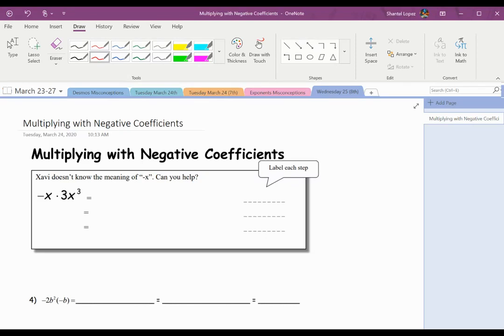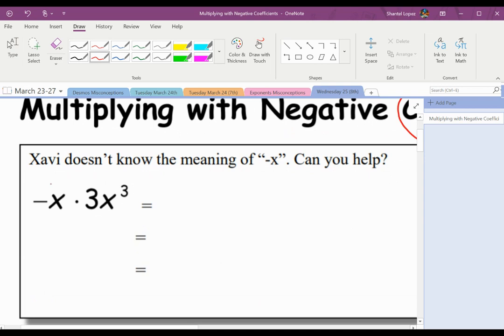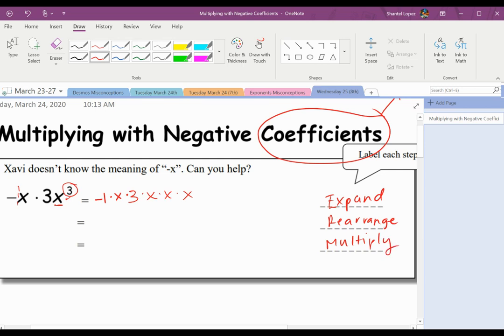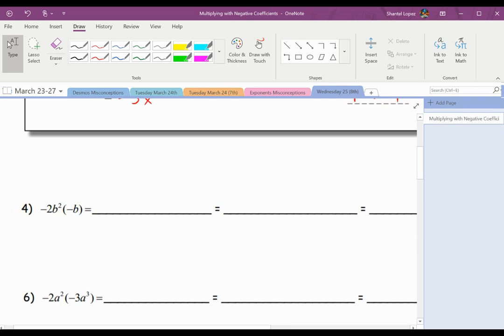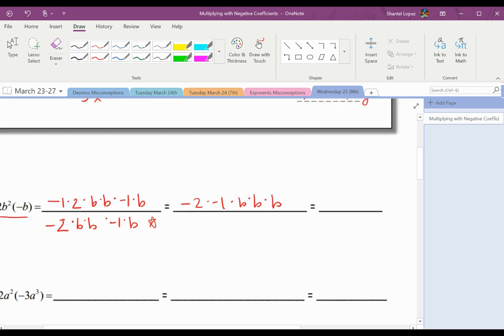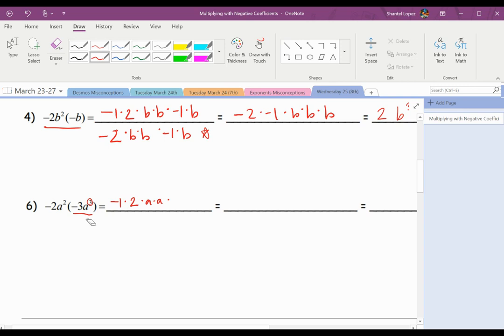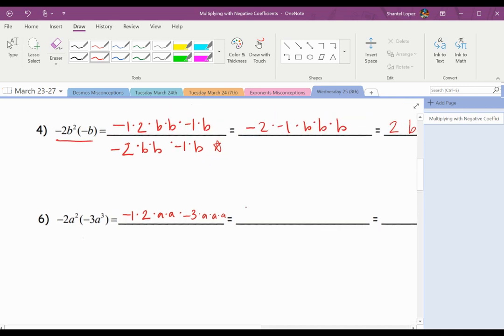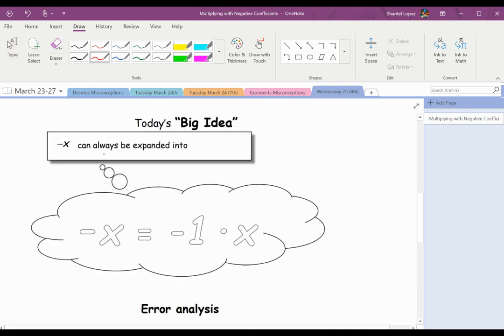Multiplying with Negative Coefficients